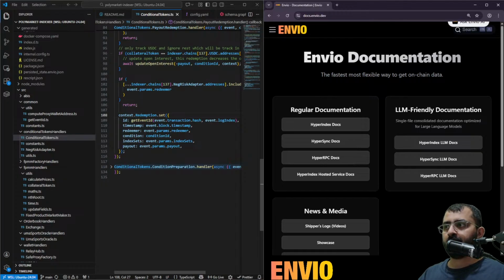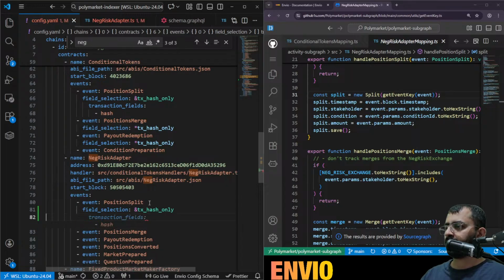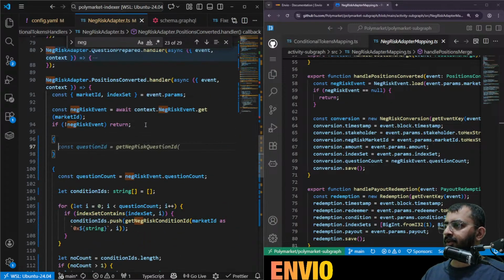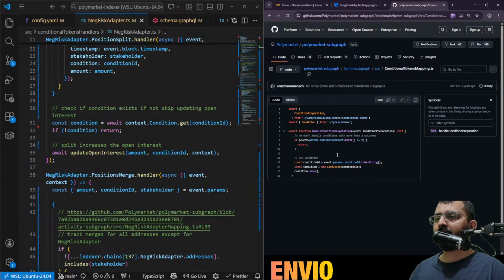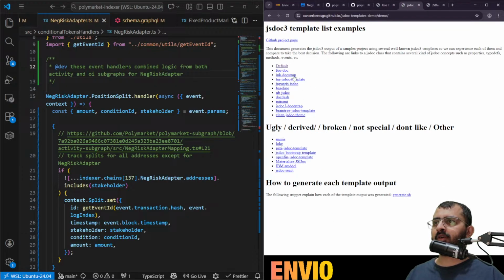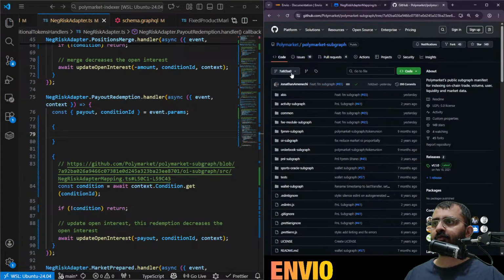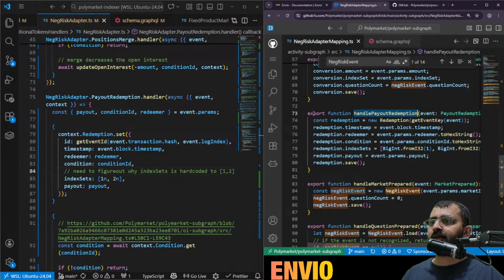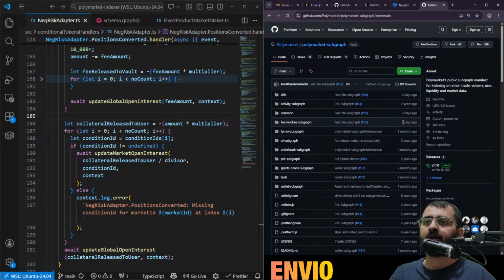Understanding Polymarket Orderbook with HyperIndex (by @envio_indexer), part 17